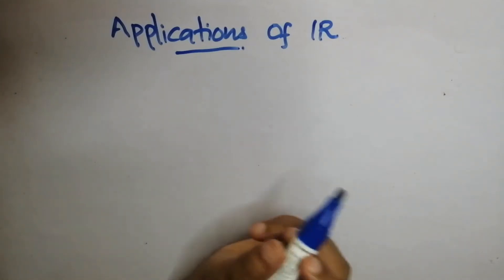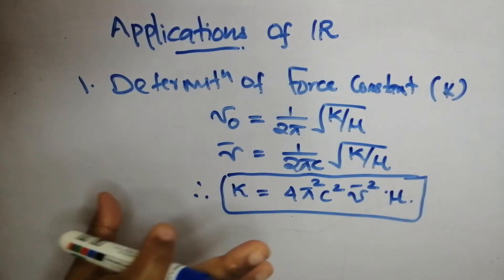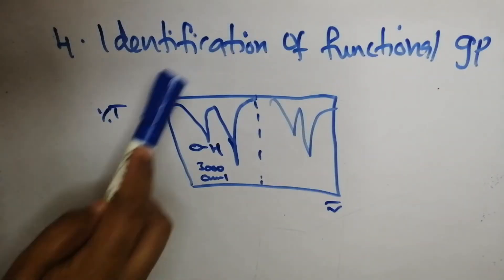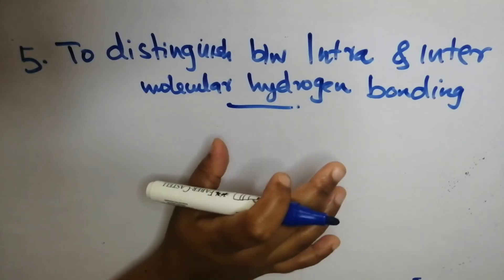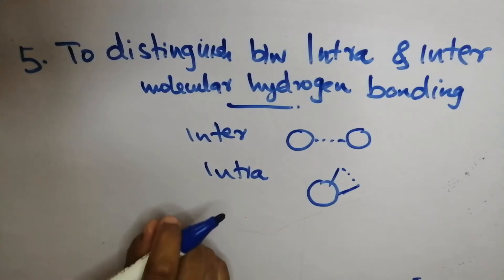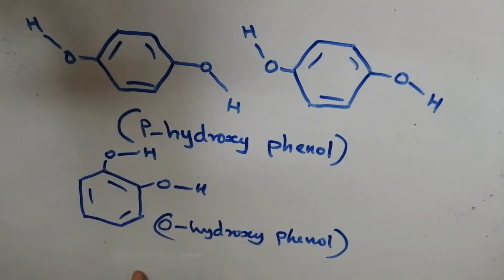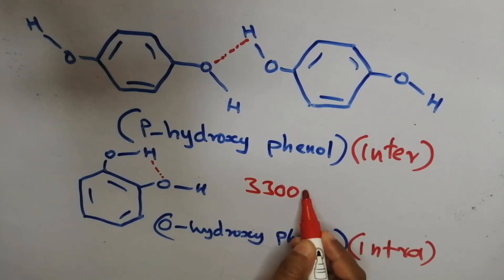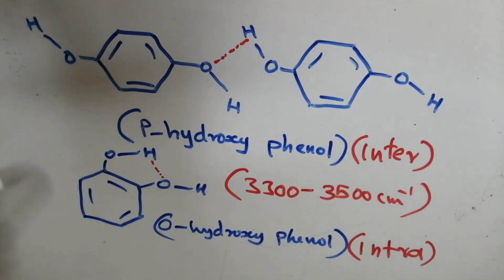KTU-ENGINEERING CHEMISTRY♦️ SPECTROSCOPY♦️ IR SPECTROSCOPY ♦️APPLICATIONS♦️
This video class is based on KTU modified syllabus.

.Spectroscopy.

🔖 Applications of IR spectroscopy
      { Detailed explanation with examples}